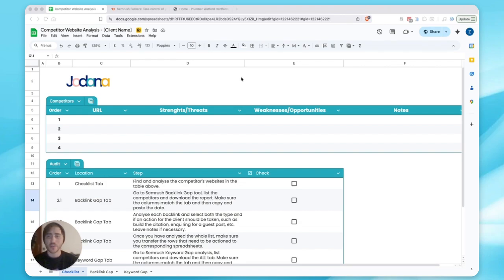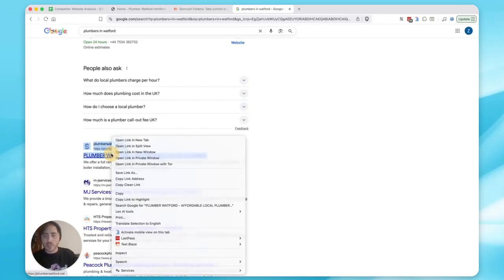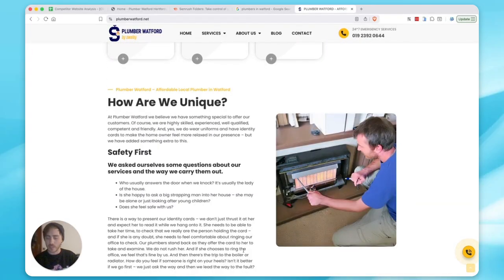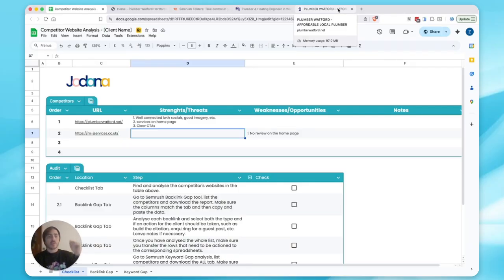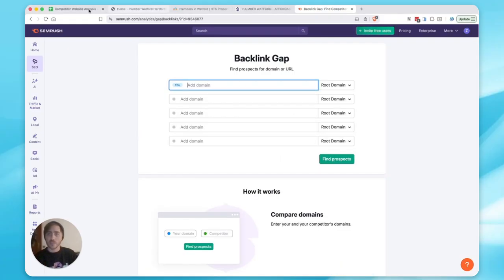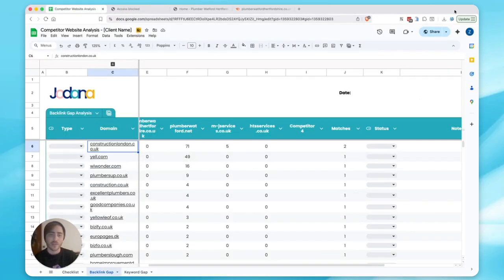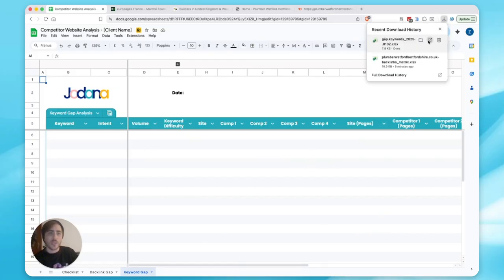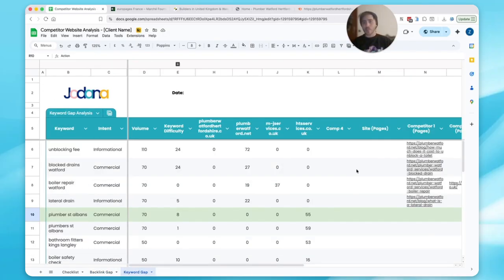Complete SEO Competitor Analysis for Beginners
Jump into a comprehensive SEO competitor website analysis process, from start to finish. It's quick and easy for beginners to understand and get started immediately.

Learn how to review the content on your competitors' websites, identify their strengths and weaknesses, explore backlink opportunities, and find keyword gaps to leverage.

Discover why competitor analysis is crucial for SEO success, understand the importance of backlinks, competitor keywords, on-page SEO, and user experience, and learn about the tools and strategies used to gather and analyze this information.

Key Moments:

00:00 What is SEO competitor analysis?
00:24 What is the importance of competitor analysis?
02:10 How to do competitor analysis in SEO
11:21 What is the best SEO tool for competitor site analysis?
11:48 How to do competitor analysis in Semrush
17:24 How to do competitor keyword analysis